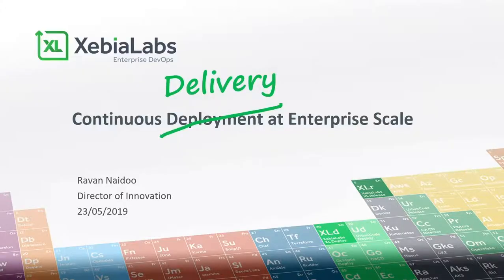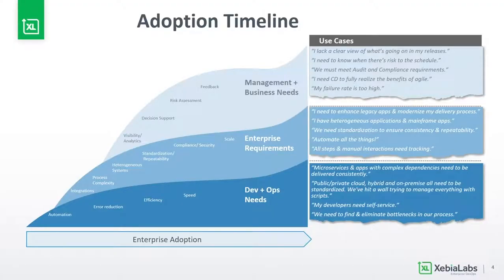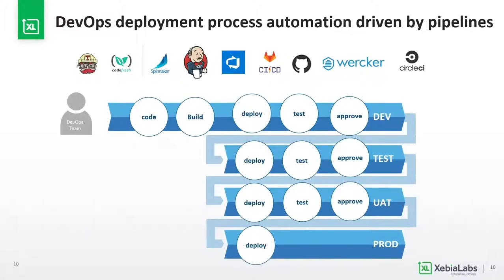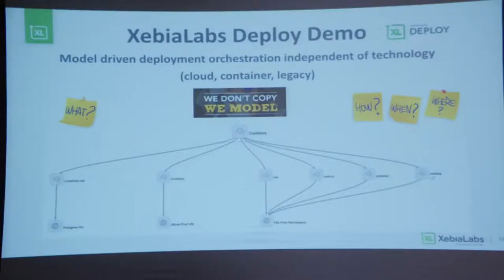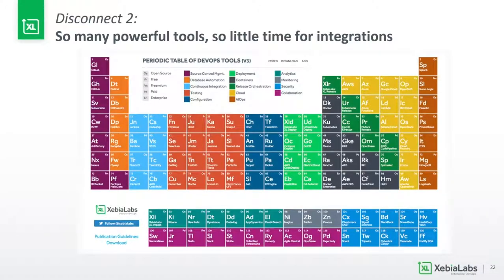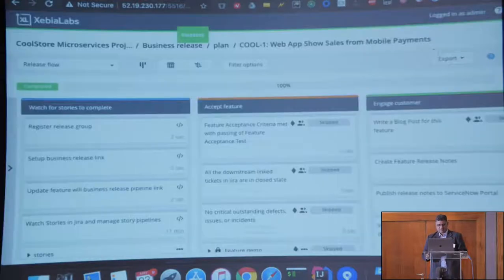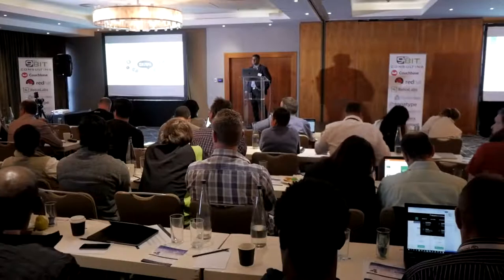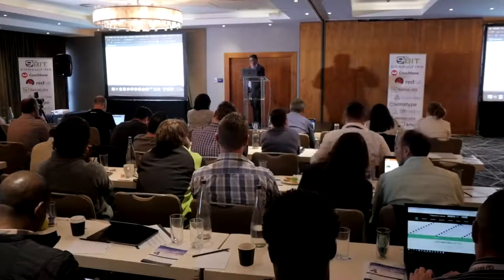Shifting Left with DevSecOps - XebiaLabs Continuous Delivery at Enterprise Scale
Shifting Left with DevSecOps event held on 23 May 2019 in Johannesburg. Ravan Naidoo from XebiaLabs presents continuous delivery at enterprise scale.